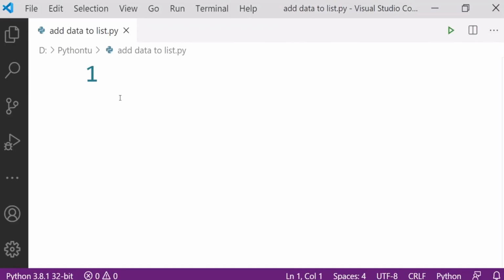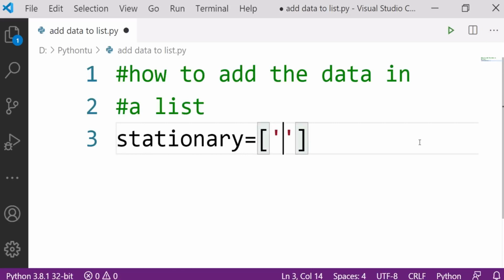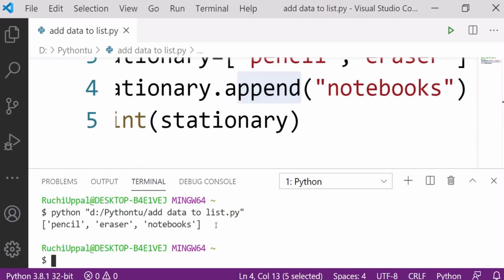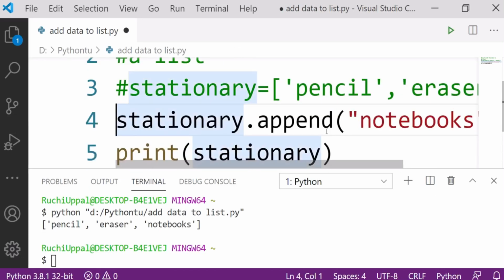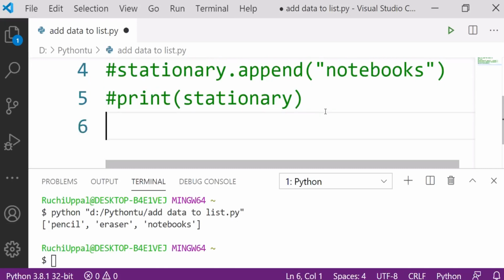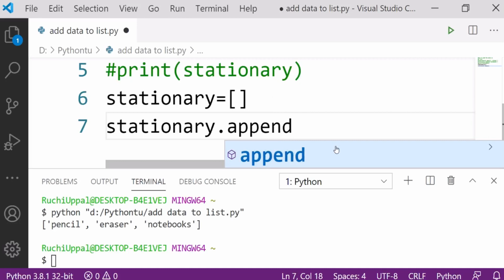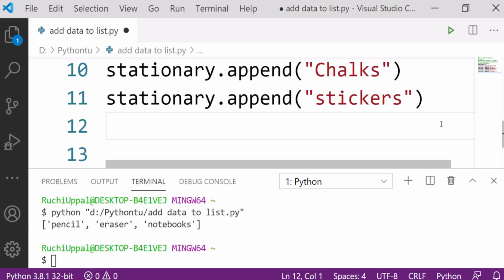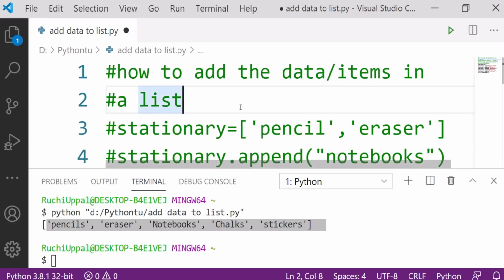Python: Add data to a list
Append: It adds a single item to the end of the list. It doesn't create a new list; rather it modifies the original list. The syntax of the append() method is :
List.append(item)